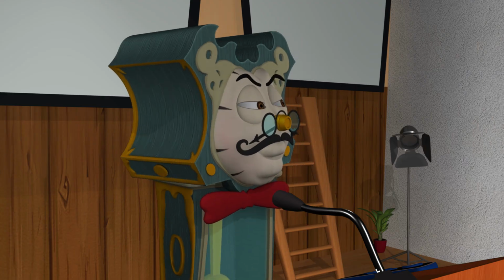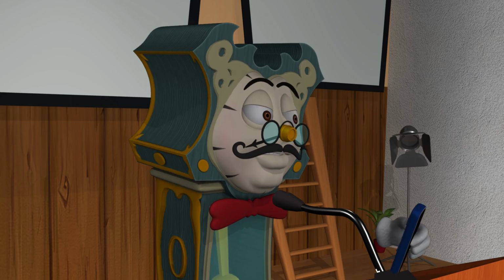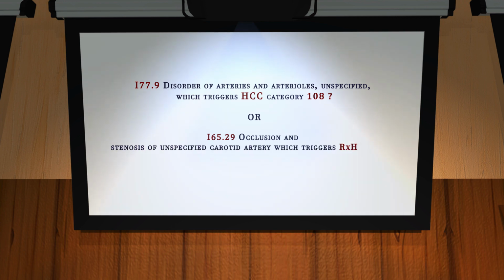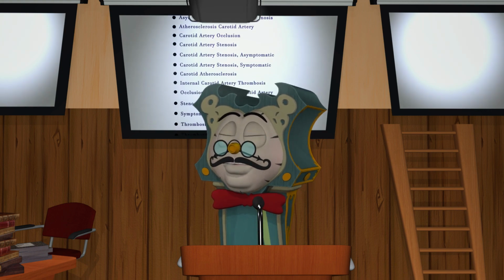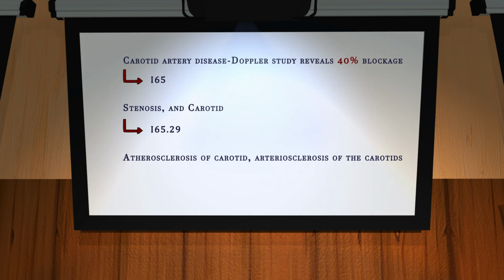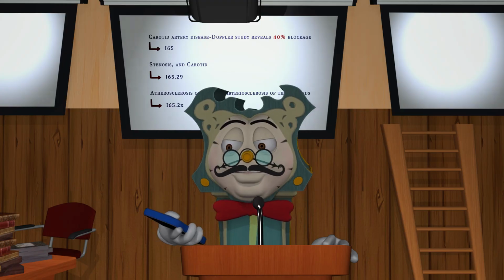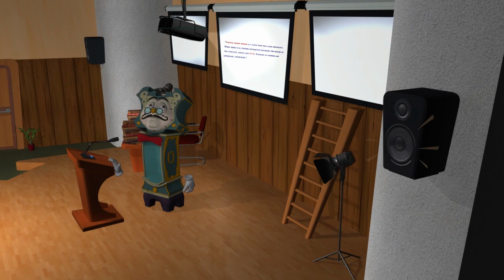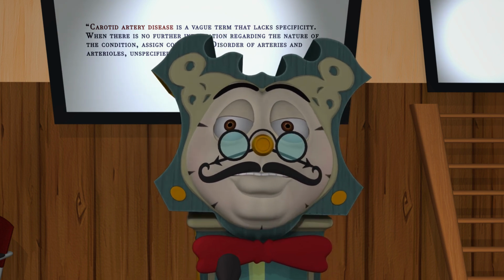MRA Minute Carotid Artery Disease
I77.9 HCC 108 or I65.29 RxHCC 206? When is Carotid Artery Disease coded? Only use I77.9 when the information you have does NOT tell you the specifics of the disease.